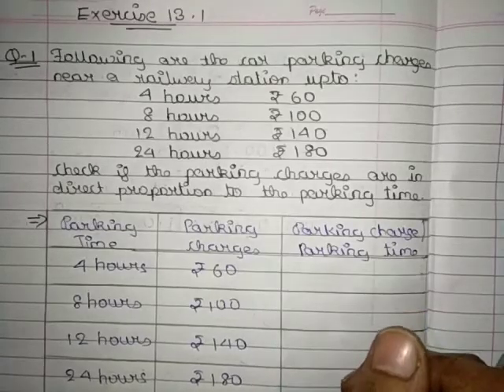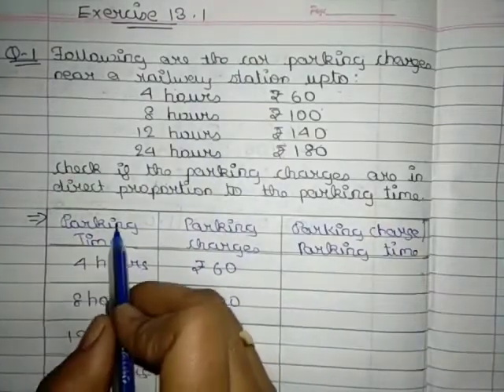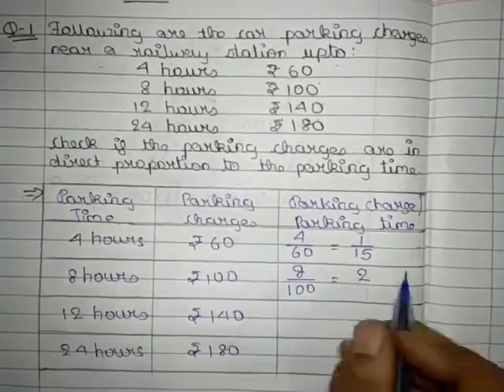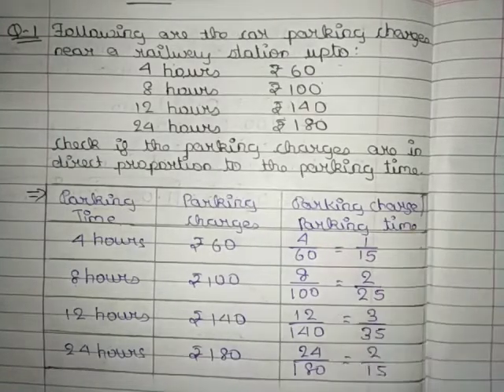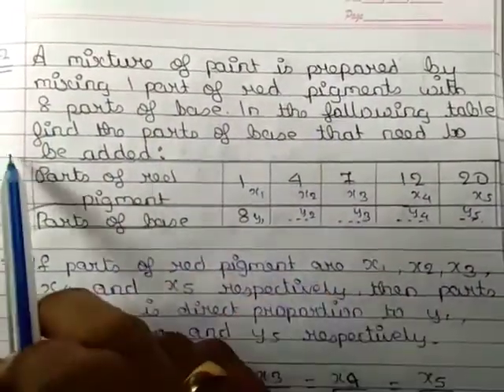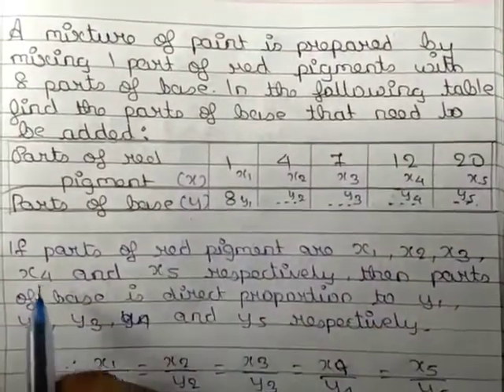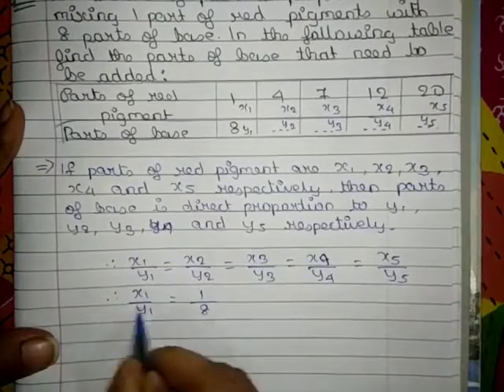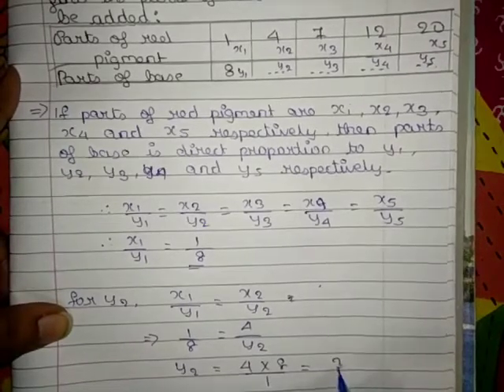Std 8 Maths Ch 13 Direct and Indirect Proportion Ex 13.1 Q1 and Q2